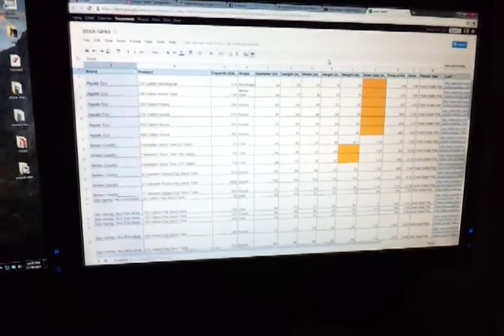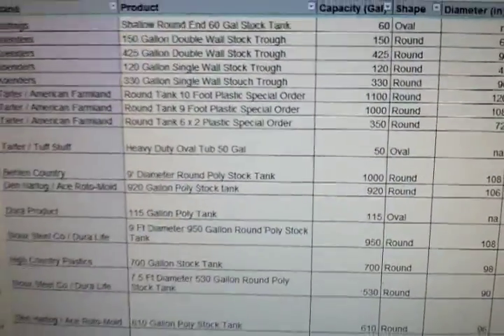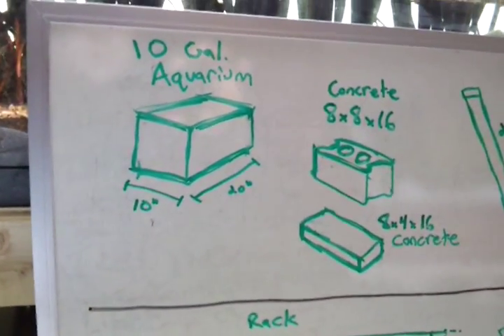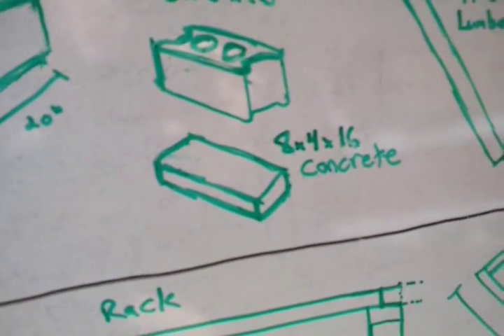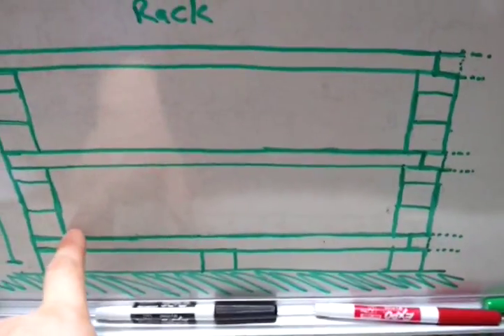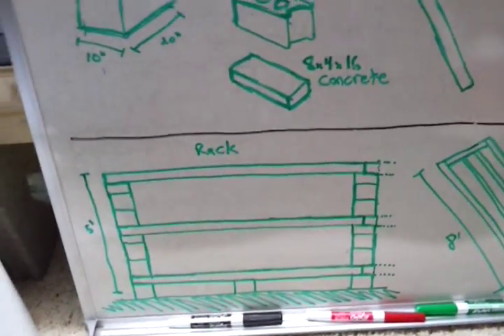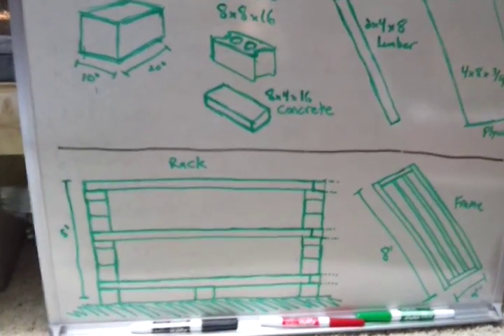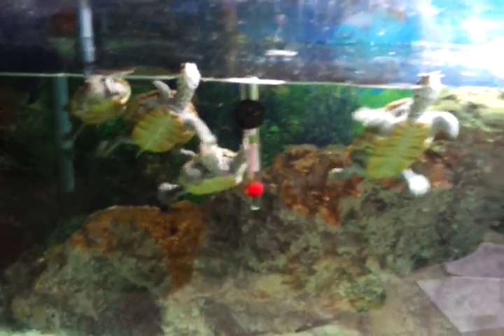#36: How to Build an Aquarium Tank Rack, Explained - Fan Friday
Welcome to the first ever fan friday video! Sorry for the length, i'm still trying to work on keeping the videos short! Check out the stock tank spreadsheet i put together here:

It's got a ton of useful information and links to help you select the right stock tank before you purchase. Don't immediately jump on a rubbermaid stock tank, because there are bigger and less expensive alternatives out there!

Thanks to @Matt68046 and @Ucdchan for your questions and comments for Fan Friday. Watch as I explain the status of the aquarium tank rack, along with how to build one, and what i learned from it.